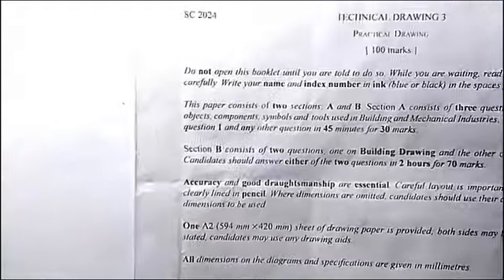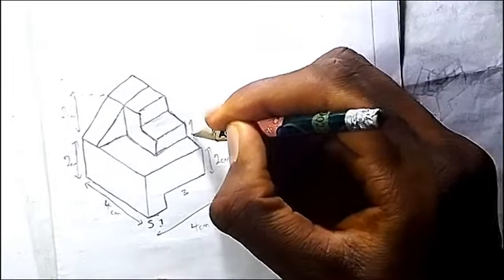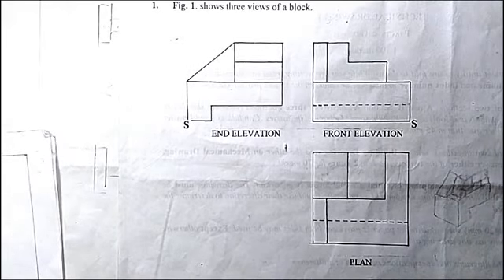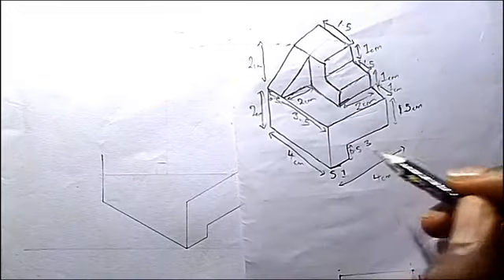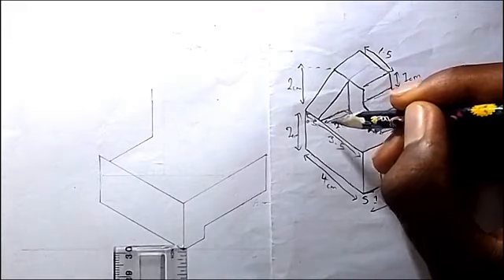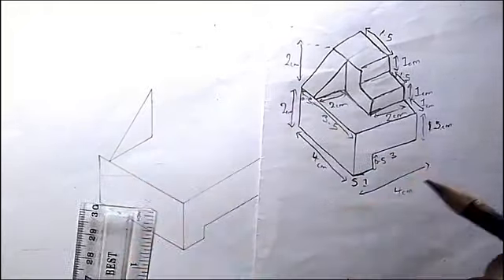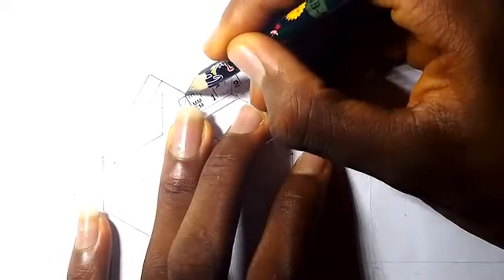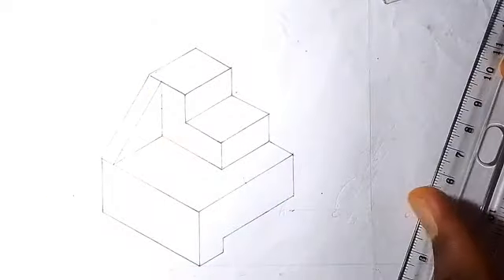ORTHOGRAPHIC PROJECTION FROM ISOMETRIC VIEW - HOW TO DRAW AN ISOMETRIC BLOCK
imagine yourself in an exam hall or in any setting and u are asked to reproduce this, what will you do instantly?

well with the right tutorial you will deliver well, that's why I urge you to watch till the very end and take note of some important points from this video.